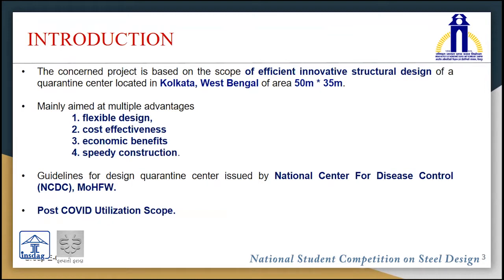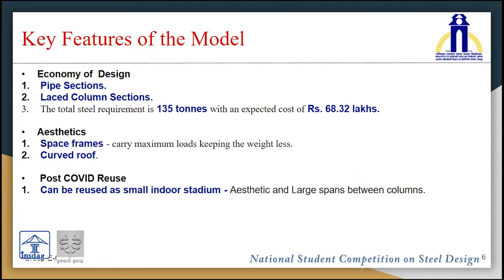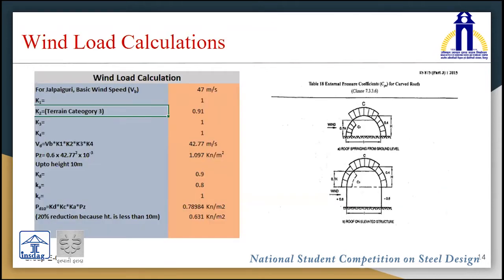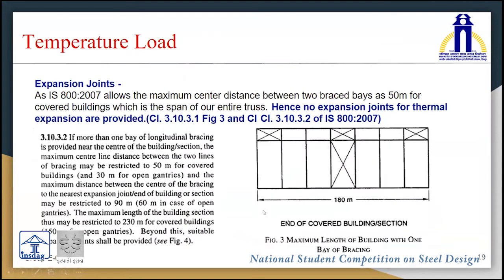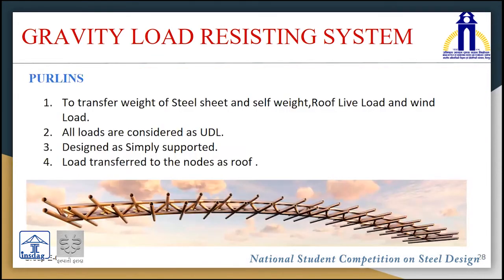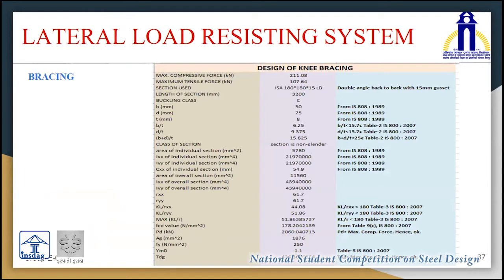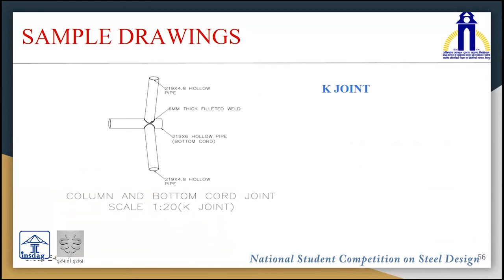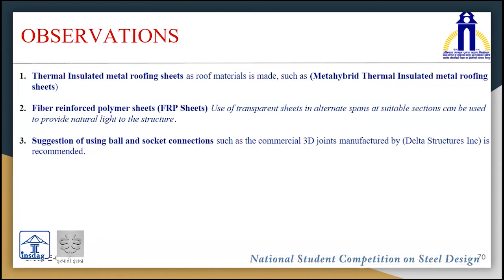INSDAG Civil Competition 2019-2020 Final Round PPT by E-02 from IIEST, Shibpur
National Award Scheme for Students of Civil & Structural Engineering for Best Innovative structural Steel Design Theme of 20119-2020: Steel Intensive Innovative Quarantine Center Building for COVID 19